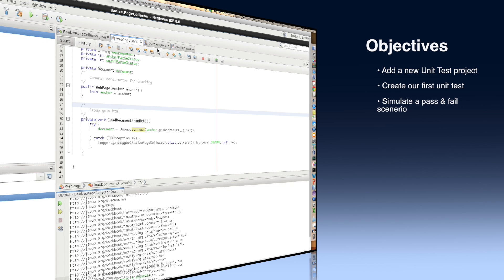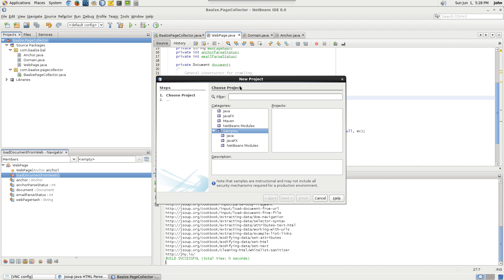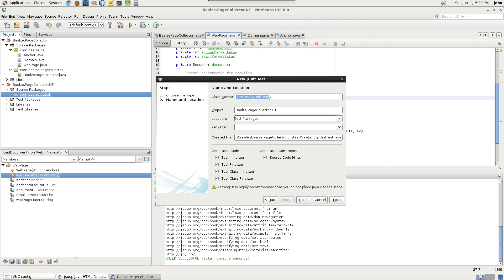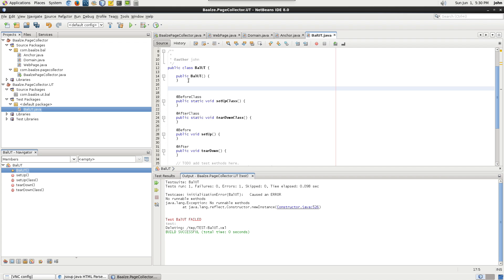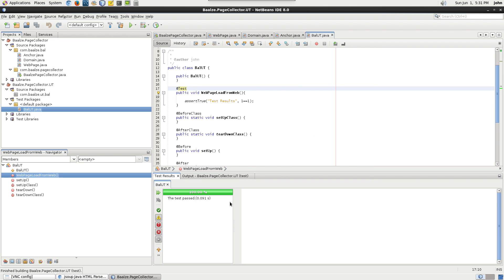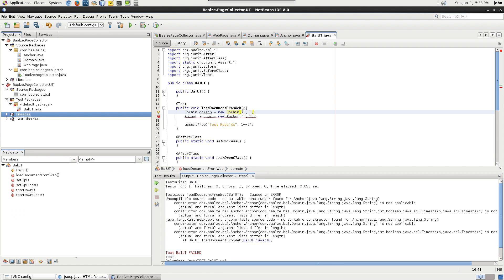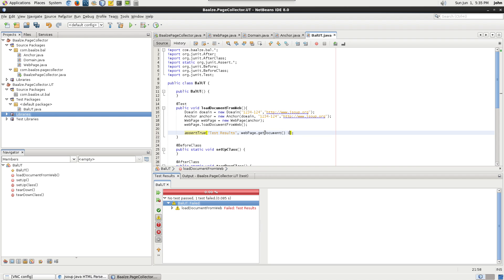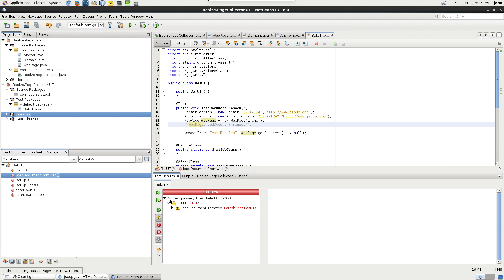Part 3 - Building a Web Crawler/Scraper using Java, JSoup, and MySQL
In this episode,  we’re going to build out the business object layer.  We’ll be adding Domain, Anchor, and WebPage classes.  These classes will act as data containers for our web crawlers and database.

Objectives:
- Add a new Unit Test project using JUnit
- Create our first unit test
- Simulate pass/fail scenarios